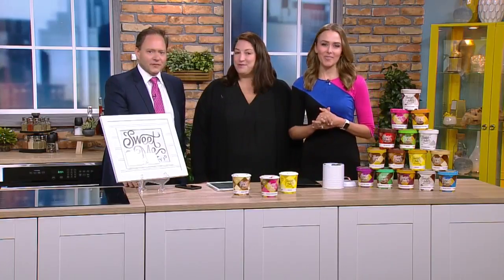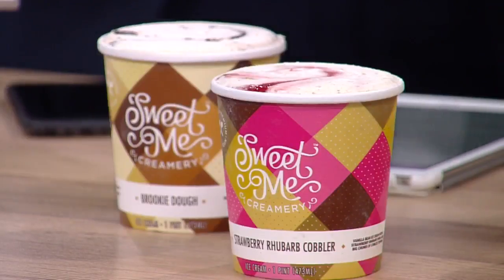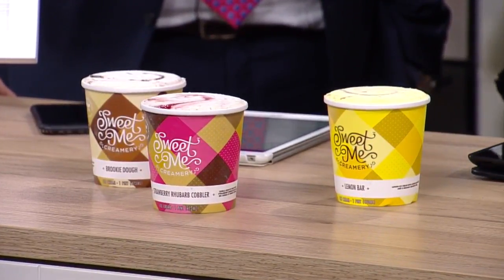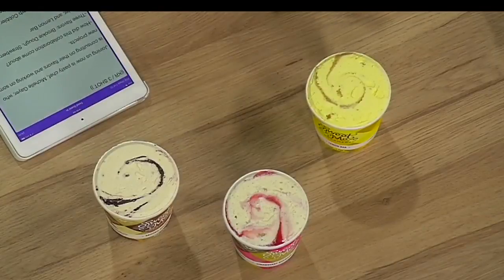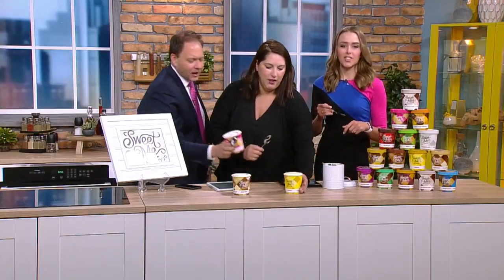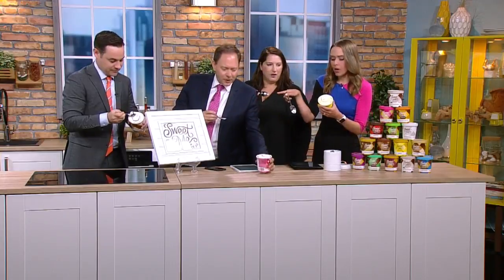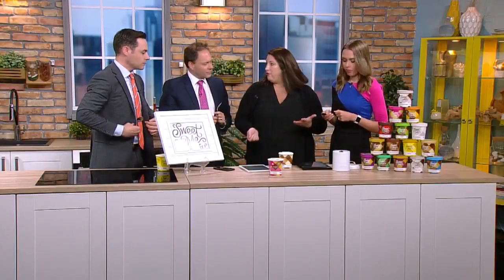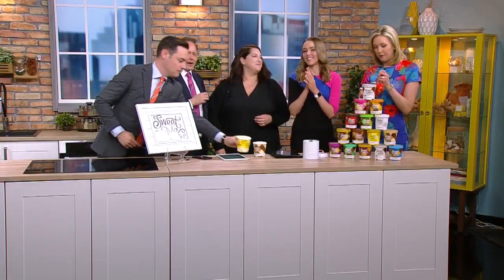Sweet Me Creamery Makes Ice Cream The Old-Fashioned Way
Sweet Me Creamery makes their ice cream the old-fashioned way, using milk from local Midwestern dairy farms, carefully crafted in smaller batches. Joining us now is pastry chef, Michelle Gayer, who is consulting on their flavors and working on some new projects.
WCCO Mid-Morning – May 8, 2018